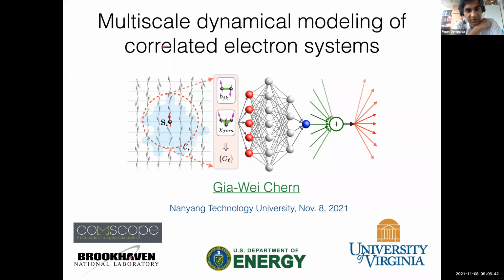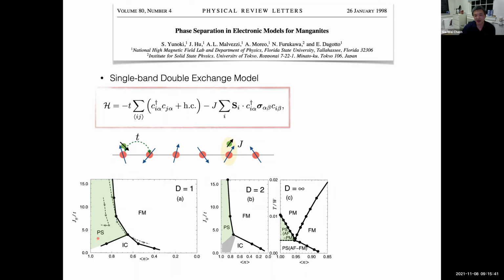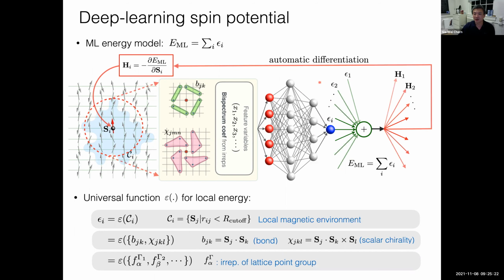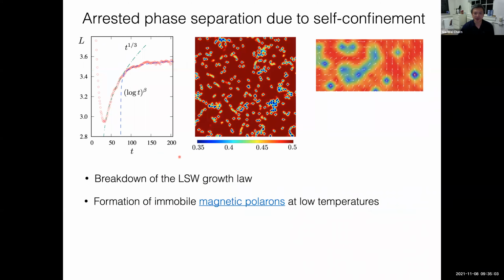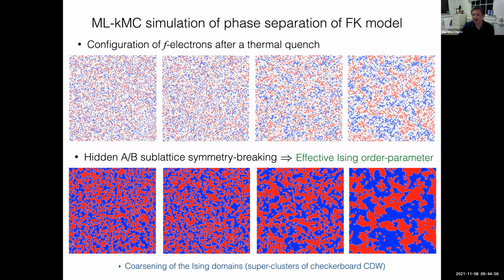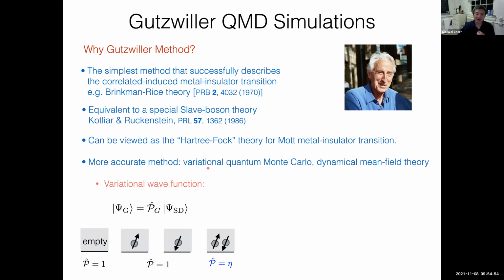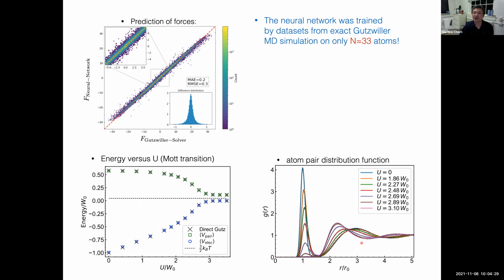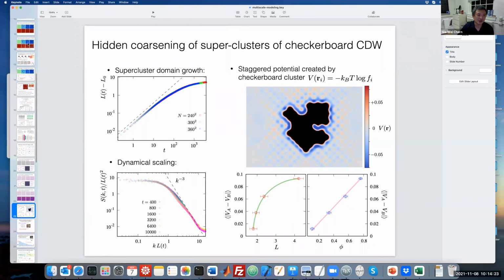Multiscale Dynamical Modeling of Correlated Electron Systems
Online Physics Seminar by Prof. Gia-Wei Chern (Dept. of Physics, University of Virginia), held on 8 Nov 2021.

Abstract:
In this talk, I will present our recent efforts on dynamical simulations of correlated electron systems. I will first discuss new quantum molecular dynamics (QMD) methods based on advanced many-body techniques, such as Gutzwiller/slave-boson and dynamical mean-field theory, that are capable of modeling strong electron correlation phenomena. We apply our new QMD to simulate the correlation-induced Mott transition in a metallic liquid, and the nucleation-and-growth of Mott droplets in Hubbard-type models. I will also discuss the implementation of the ab initio Gutzwiller MD for simulating hydrogen liquids under high pressure. To overcome the obstacle of huge computational complexity in such large-scale simulations, I will discuss how
simulation efficiency can be significantly improved with the aid of modern machine learning methods. In particular, deep-learning neural-network holds the potential of achieving large-scale quantum-accuracy simulation of correlated systems without the electrons.